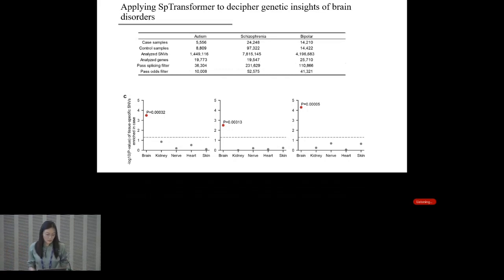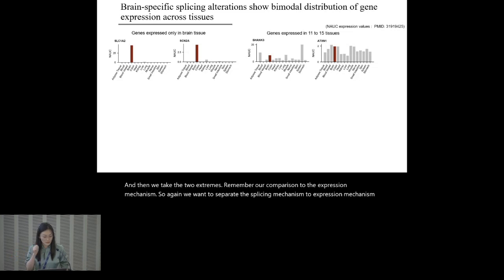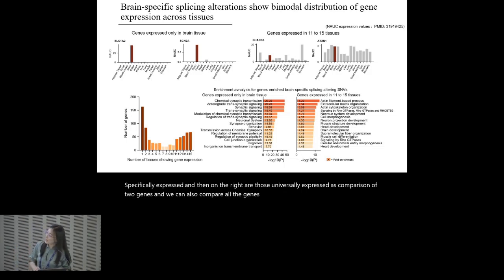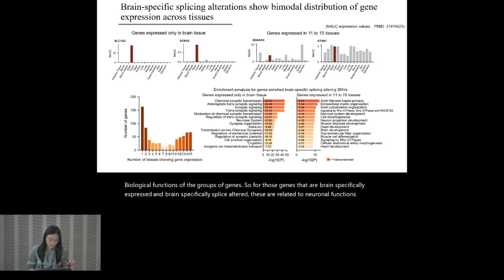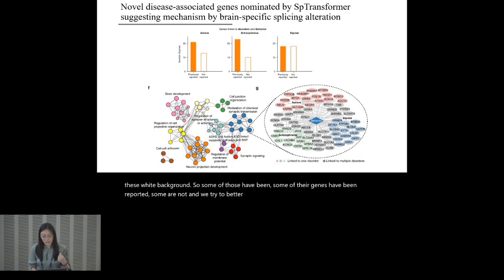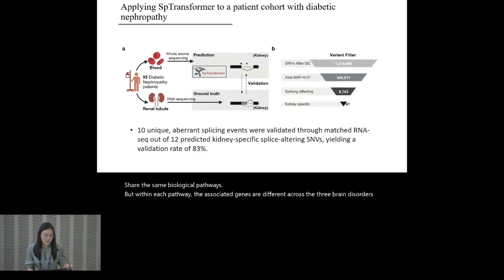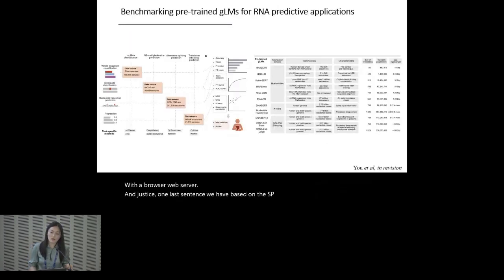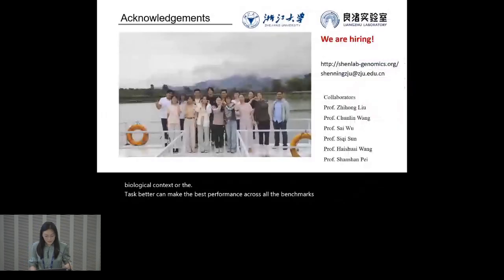SpliceTransformer predicts tissue-specific splicing linked to... - Ning Shen - VarI - ISMB/ECCB 2025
SpliceTransformer predicts tissue-specific splicing linked to human diseases - Ning Shen - VarI - ISMB/ECCB 2025

Due to a technical issue there is an error with the audio of this recording.